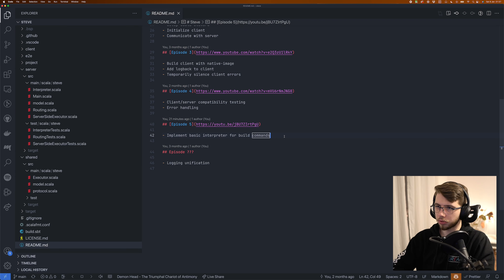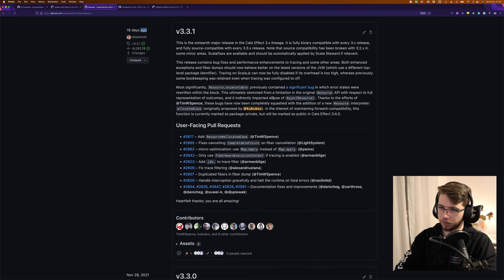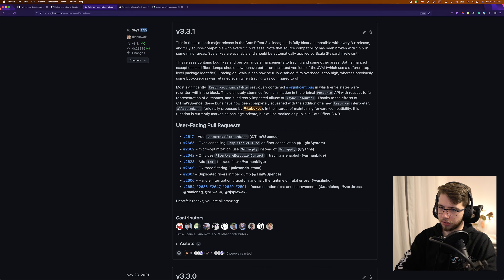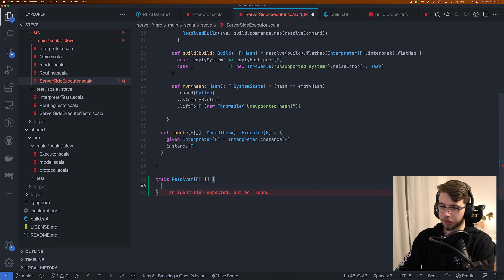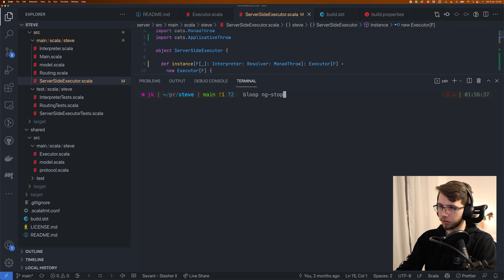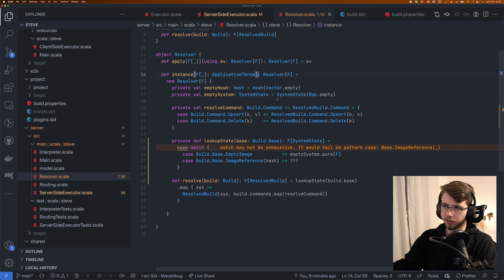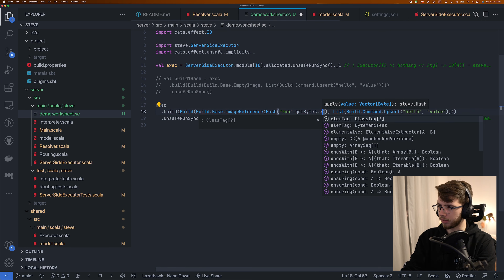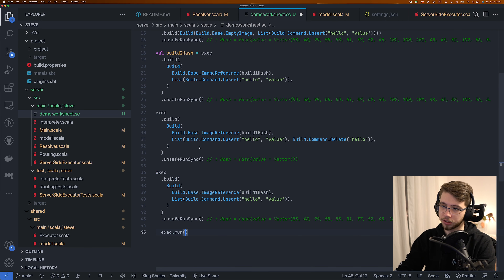Happy 2022! (SPFS #6)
Episode 6 of "Scala project from scratch"!

This one is a chill episode. We're starting from where we left off last time, enhancing our server-side executor to finally start storing build results.
We have a quick look at scala-cli in the meantime (recommended watching: DevInsideYou's video and a short fight with the Scala 3 compiler about the withFilter method.

Chapters:

00:00:00 - Introduction
00:00:51 - Overview of current state
00:04:07 - Plan for this episode
00:04:30 - Checking & merging Scala Steward PRs
00:17:07 - Side note on Vtype-diffs
00:20:22 - Separating out `resolve`
00:51:15 - Creating SystemState hashes
01:24:13 - Making a Registry
01:41:09 - Summary
01:42:53 - Demo of new functionality
01:47:48 - Plans for next episodes